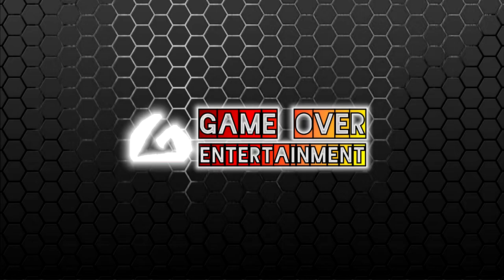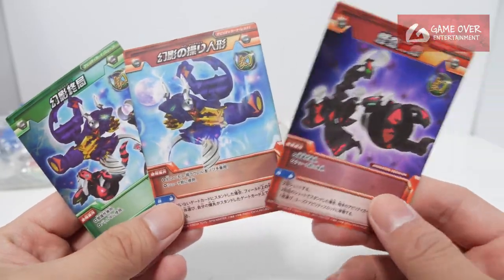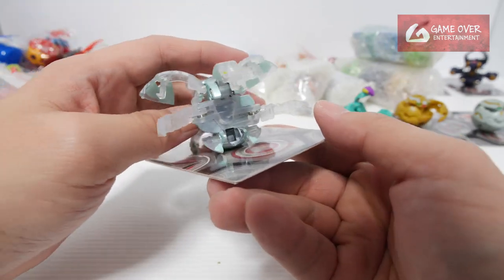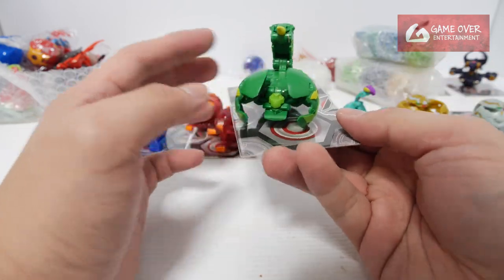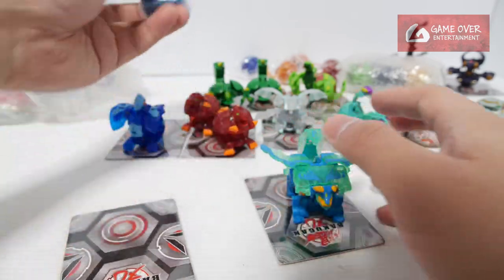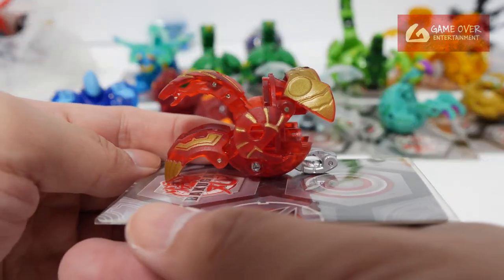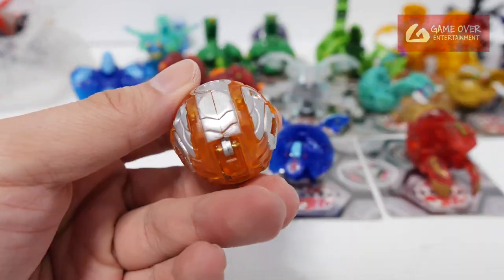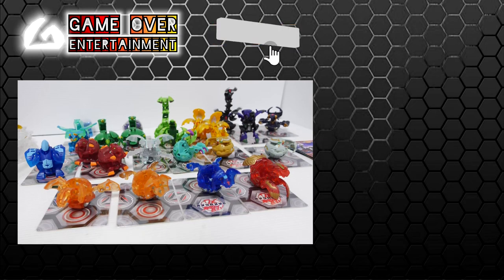Translucent Mechtanium Surge Bakugan!! [27 DEC 2022] | BAKUGAN VLOG #146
One of the more expensive Bakugan to collect, this haul had a couple of Translucent Mechtanium Surge Bakugan
There were also a couple of Evolutions late wave Bakugan which are probably cancelled as well